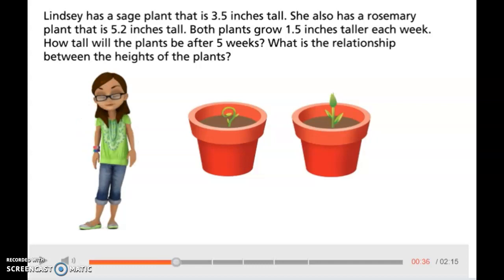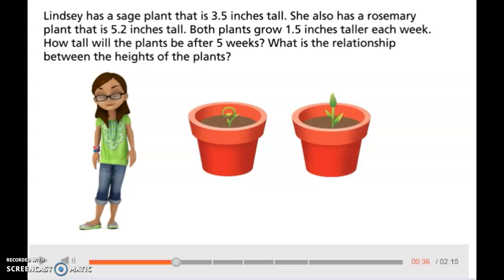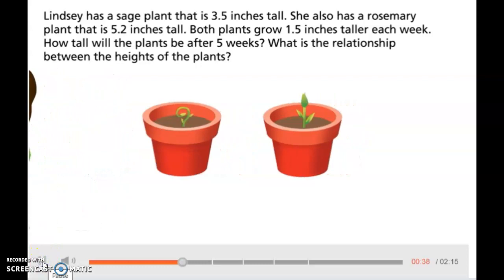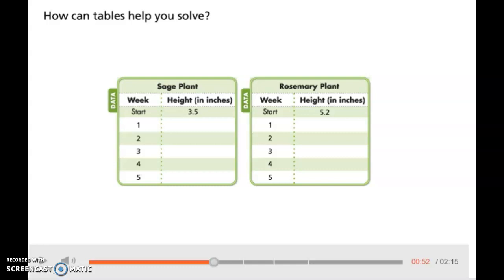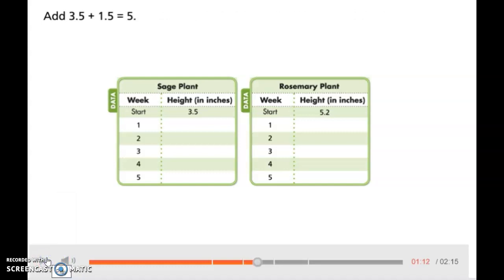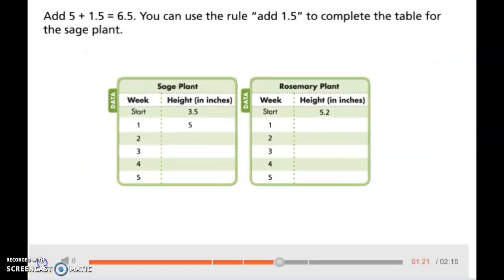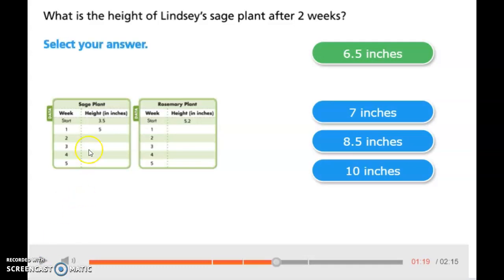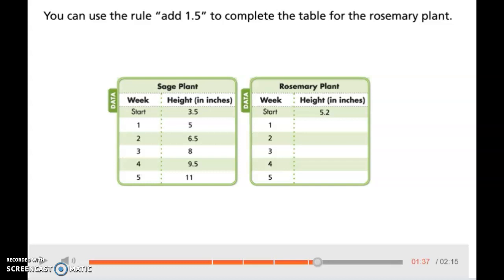introduction to data tables 15-1